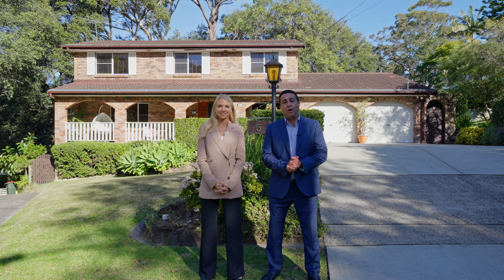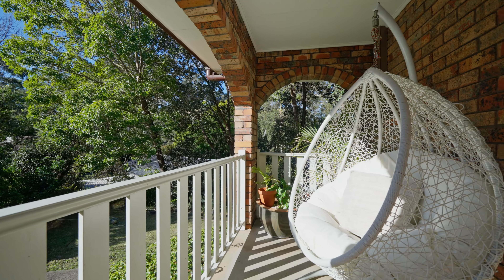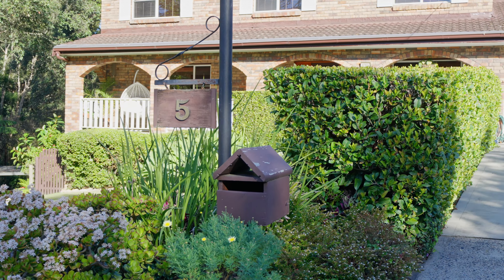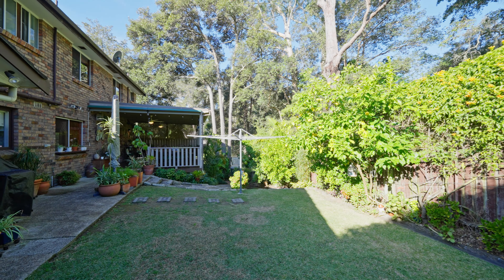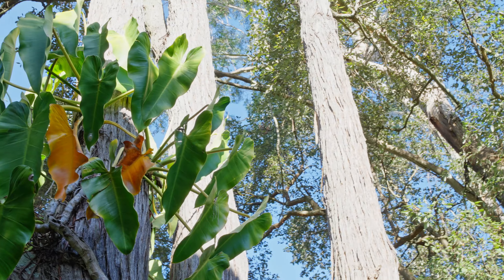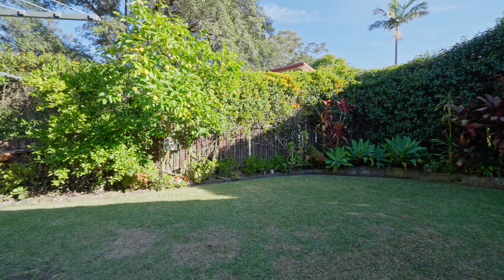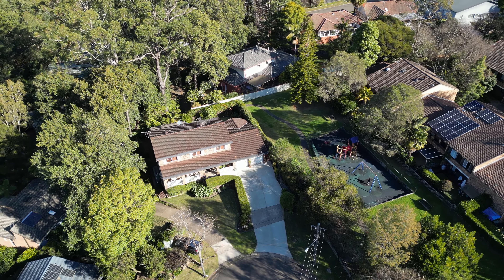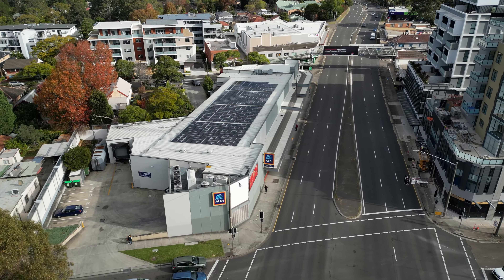5 Rannoch Place, Thornleigh NSW 2120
Beautifully positioned at the end of a whisper quiet cul-de-sac with immense street appeal and north facing aspect is this spacious and well-presented two storey family home.
This delightful property is being offered for the first time in nearly 23 years and offers an abundance of space and accommodation with 5/6 bedrooms, multiple living areas and a magnificent undercover timber pergola – a perfect setting for entertaining and family gatherings.

- Privately surrounded by an array of lovely established gardens and a special treat for the kids – their very own cubby/tree house.
-  Situated on a majestical 750sqm block and enjoys the buffer of backing onto a park and conveniently located to Thornleigh Train Station, shops and a selection of great schools.
- This most welcoming property comprises of 5 great size bedrooms upstairs all with built in's and a 6th bedroom/study downstairs.
- Main bedroom features an ensuite and walk in wardrobe.
- Formal lounge room with reverse cycle air conditioning and corner windows.
- Open plan dining/family room flowing onto a spectacular undercover outdoor timber decking which features Merbau timber, wall lights, exposed timber beams, ceiling light fans and outdoor screen blinds to allow use for all weather conditions.
- Versatile and brilliant size rumpus or TV room.
- Gorgeous front veranda with brick archways
- Well maintained kitchen that overlooks the back garden and includes a breakfast bar, double stainless steel sink, quality appliances with electric hot plate cooktop, double Bosch oven, stainless steel dishwasher and ample cupboard space.
- Main three way bathroom with spa bath, shower and a separate toilet and vanity.
- 2 car garage with internal access.
- Property also features a split system air conditioning and ducted reverse cycle air conditioning, jarrah timber floorboards, venetian timber blinds (with matching timber architraves), rainwater tank, LED lighting/downlights and a central vacuum system.
- Botanical garden setting with sandstone and paved pathways includes mature hedging and assorted array of citrus trees and shrubs that provide complete privacy as well as being easy to maintain.
- 2 separate under house rooms providing ample storage.
- Separate laundry with stainless steel sink and easy access to outdoor clothes line and separate bathroom attached with a toilet, shower and vanity.

A wonderful home that will provide exceptional value for the large family.
Property is conveniently located to Thornleigh Train Station, Thornleigh West Primary School and Pennant Hills Primary, Pennant Hills High School, St Leos, Normanhurst Boy’s, Loretta College, Woolworths, Aldi , Bunnings and easy access to M1, M2 and Northconnex.
It is also in close proximately to lovely local parks, ovals and bushwalking tracks. Property has its own private access to the local park.

Chloe Wright 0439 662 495

George Habkouk 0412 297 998